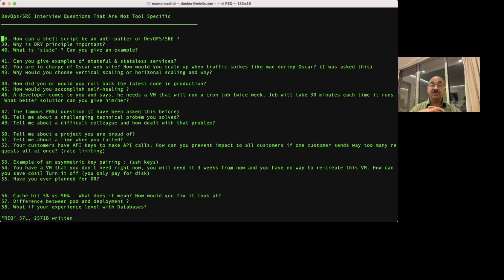DevOps/SRE Interview Questions and Answers 38-40: Shell Scripts in DevOps, DRY Principle & State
DevOps/SRE Interview Questions That Are Not Tool Specific

38. How can a shell script be an anti-patter or DevOPS/SRE ?
39. Why is DRY principle important?
40. What is "state" ? Can you give an example?